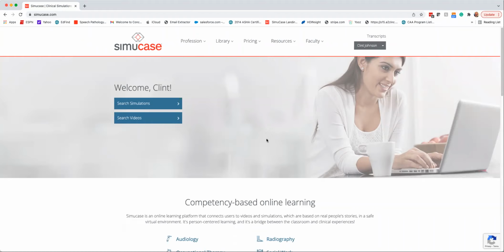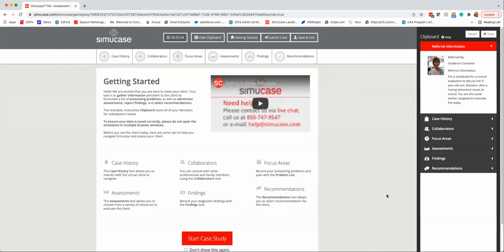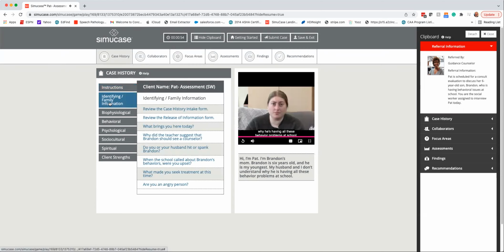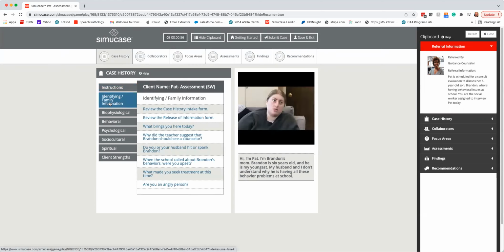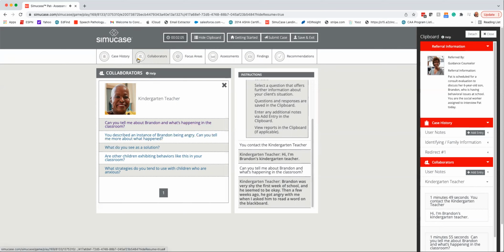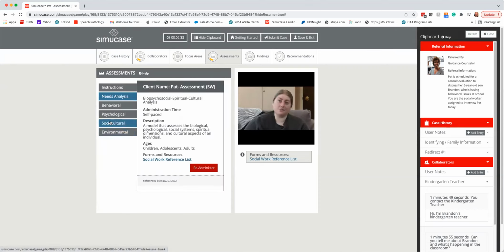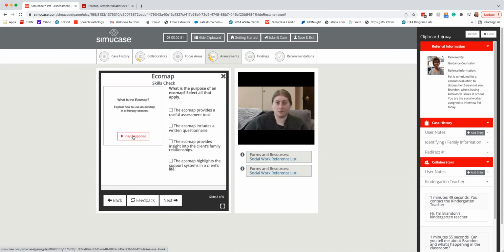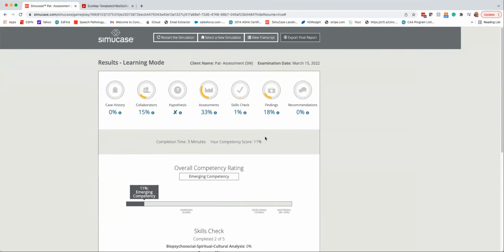Social Work 5 minute overview